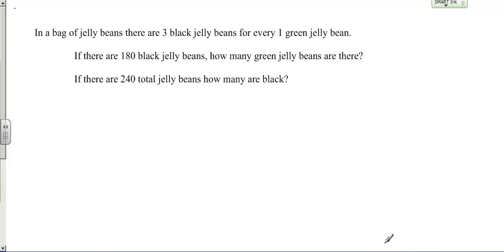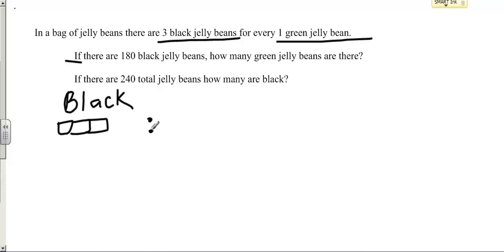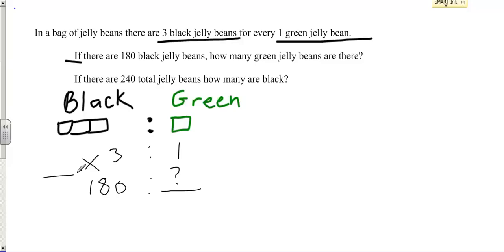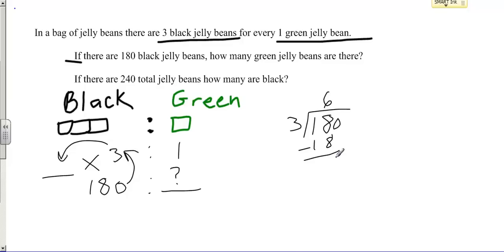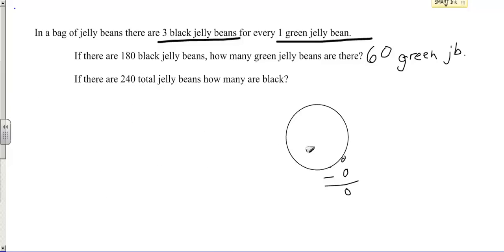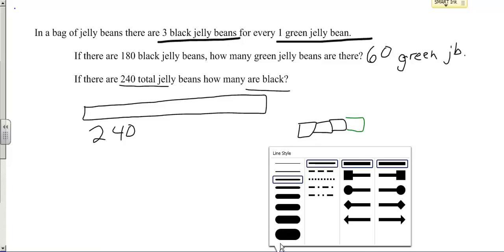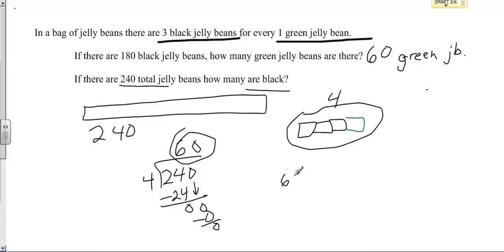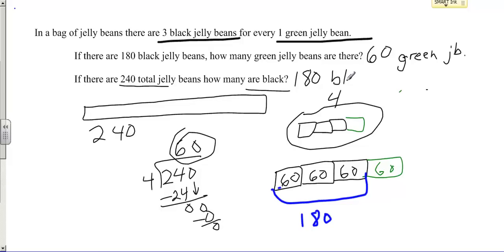ratio word problems - jelly beans